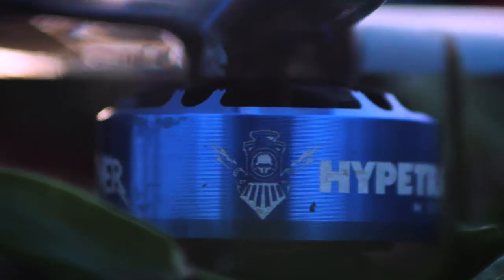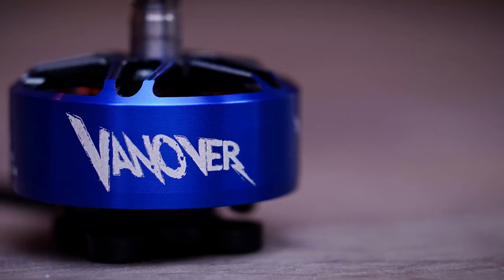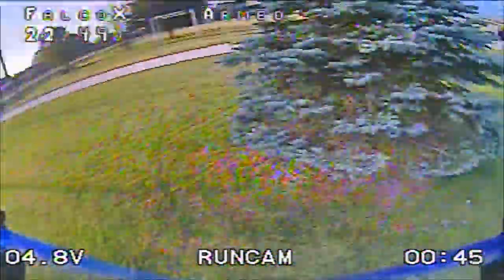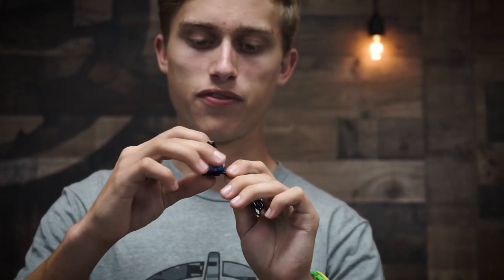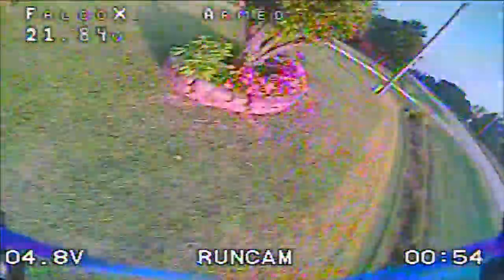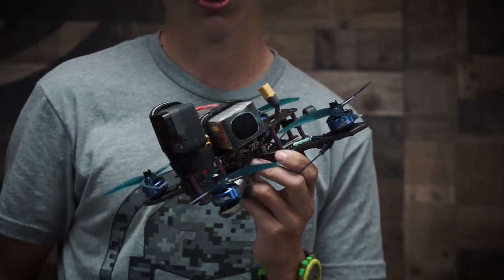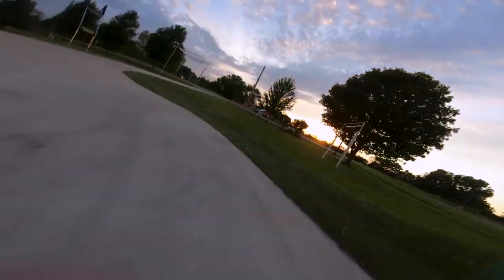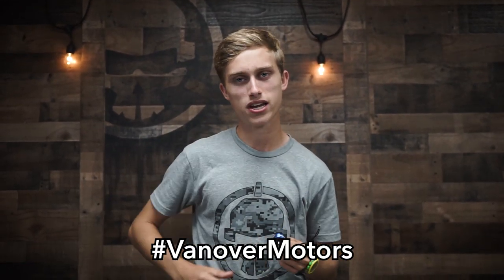Vanover’s “Perfect Motor"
The new Vanover Motors are now live! The Hypetrain Vanover Motor marks Hypetrain’s first race motor offering. Designed for absolute maximum racing performance, this motor is an exceptional choice for freestyle as well - taking a ton of abuse while still staying smooth.

-Pilots / Hosts-
Alex Vanover [CaptainVanover]